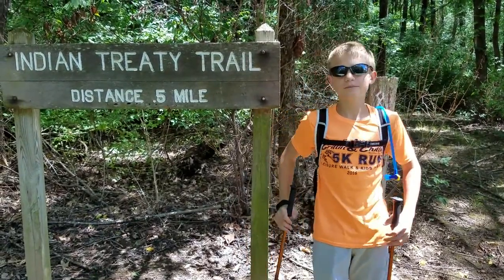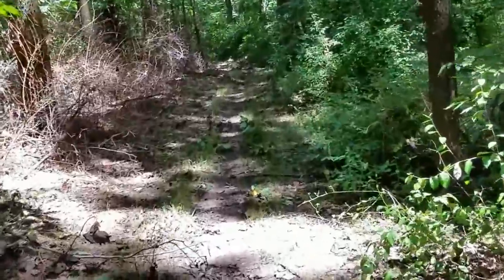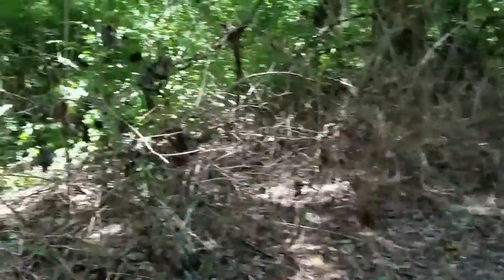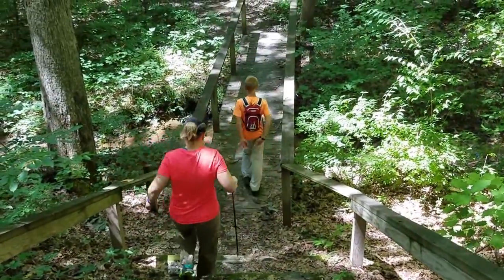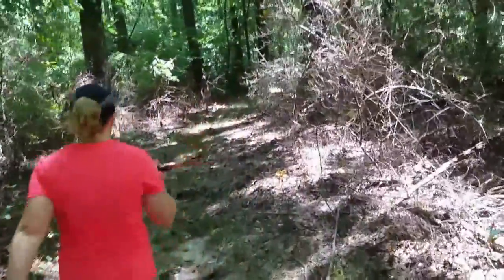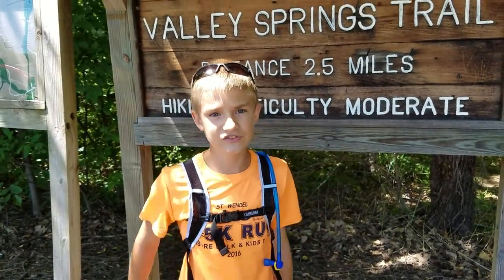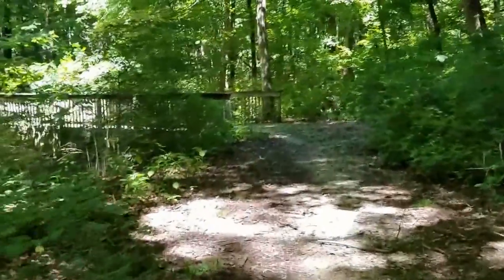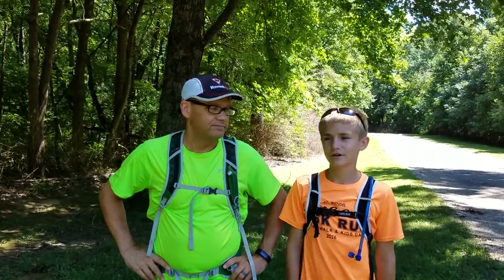Red Hills State Park Trails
Today we hike some trails at Red Hills state park! Hope you enjoy!